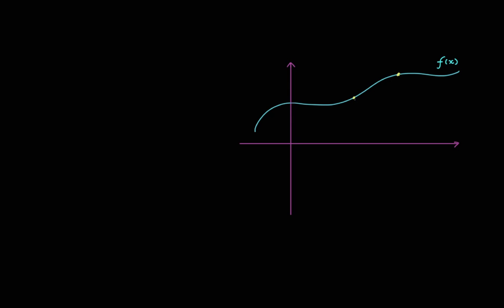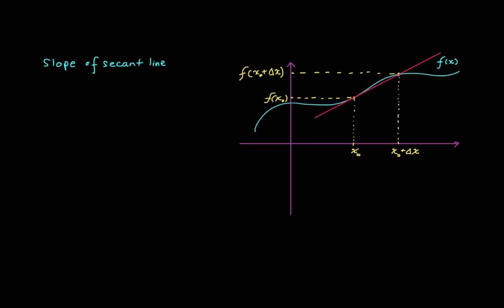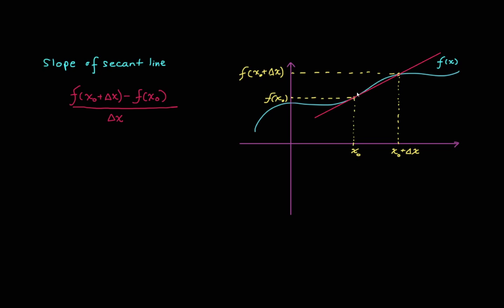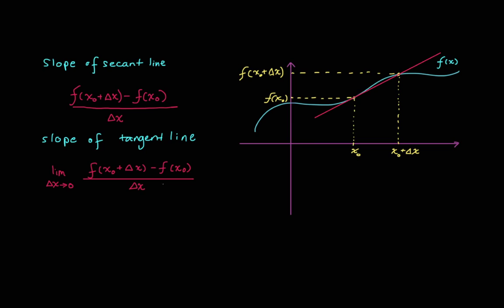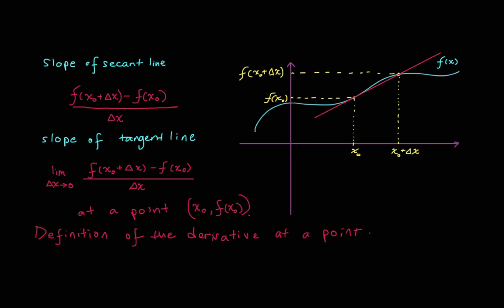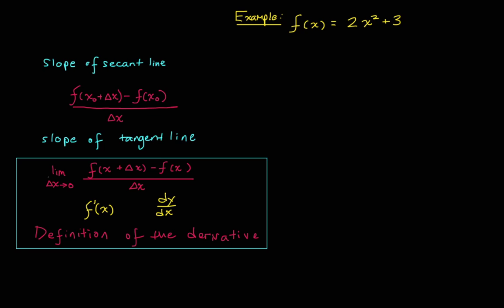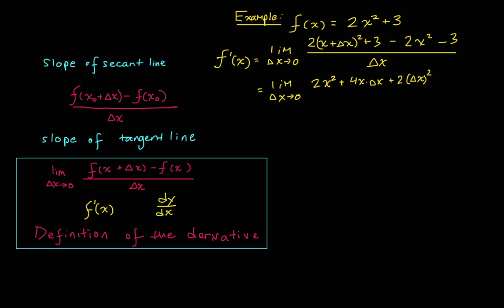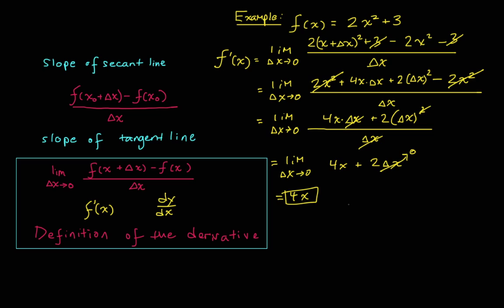Intro to Calculus - Differentiation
In this lesson, we look at deriving the definition of the derivative.